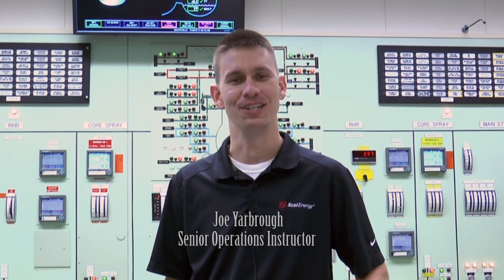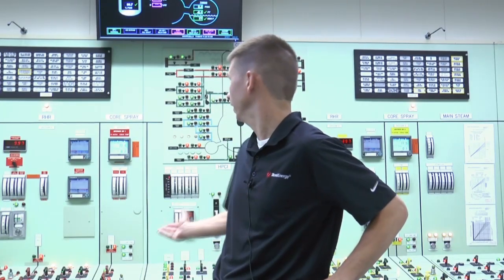Developing Innovative and Comprehensive Training at Xcel’s Monticello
Joseph Yarbrough is a senior operations instructor at Xcel Energy’s Monticello Nuclear Generating Plant. Learn how Joseph is training the next generation to maintain reliable and safe plant operations.

NEI’s Powered by Our People promotion features nuclear energy industry employees explaining their role in powering America’s energy future.